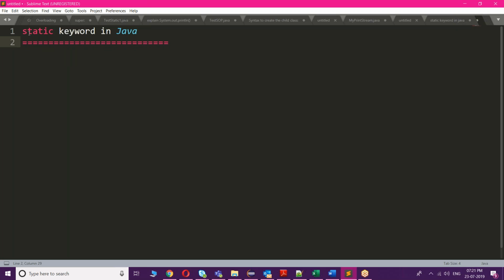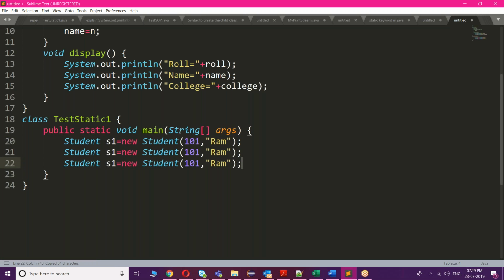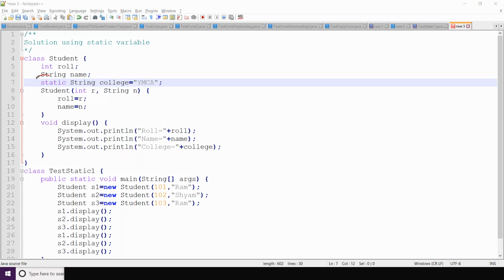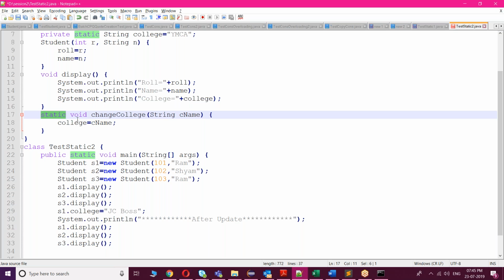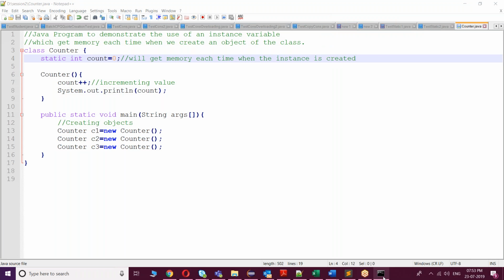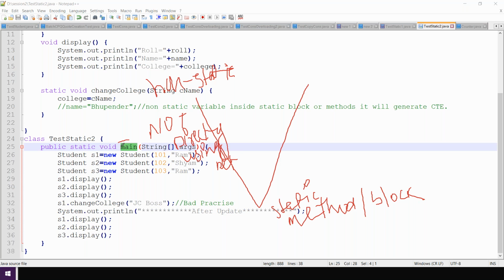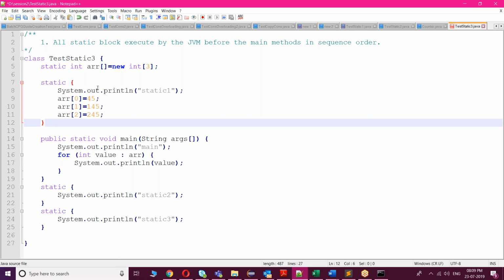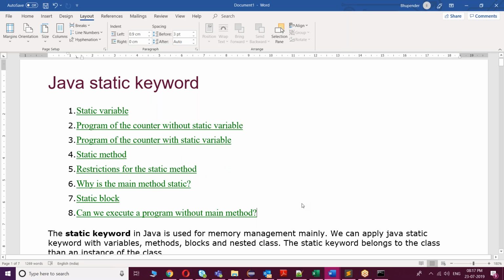static keyword in Java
1. static variable
2. static methods
3. static block